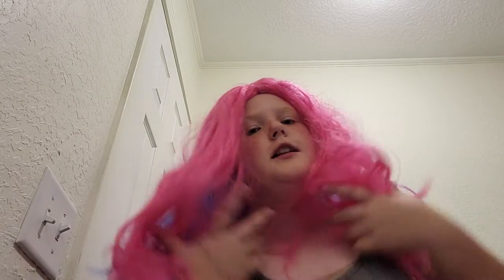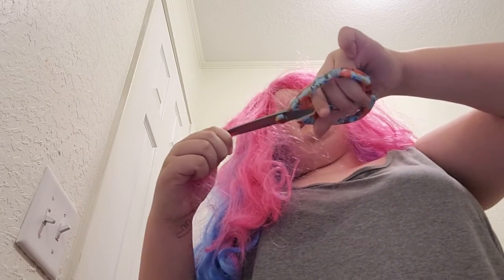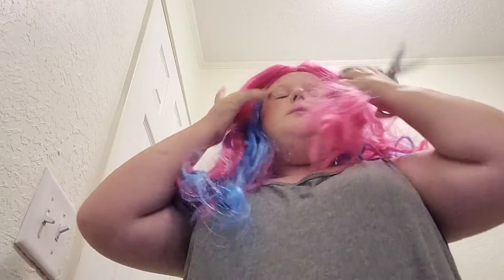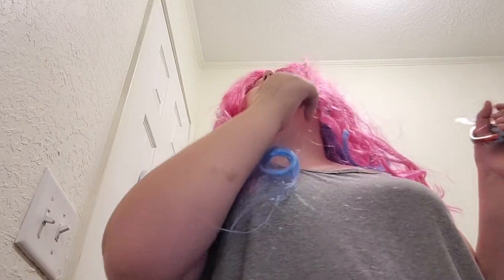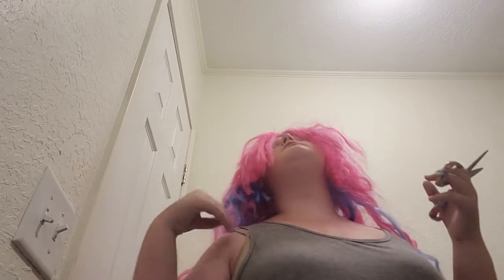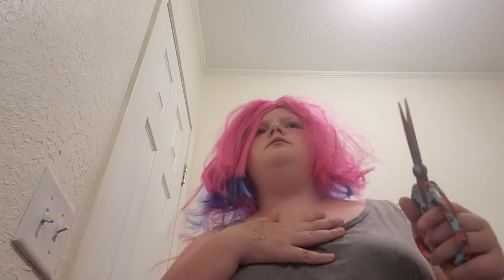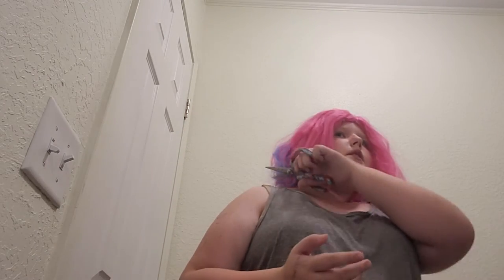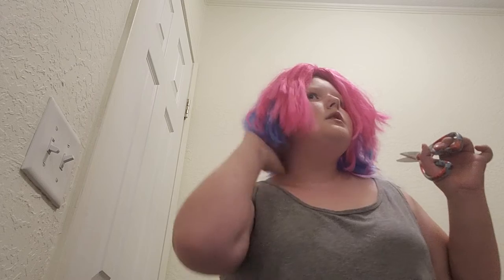I cut my hair!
I haven't posted in a while which is why I started to grow my hair out after that I decided to die it just a few days ago but I realized I don't like having long hair so I cut it!

fake! lol